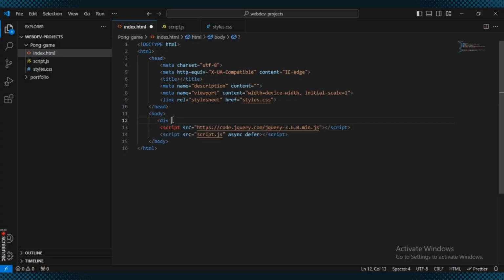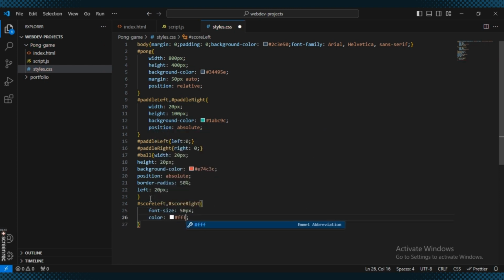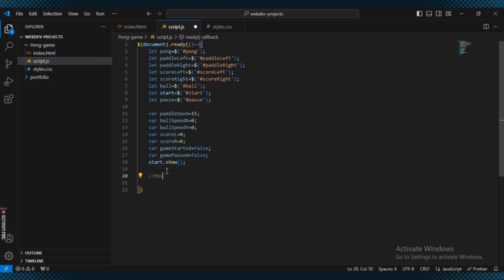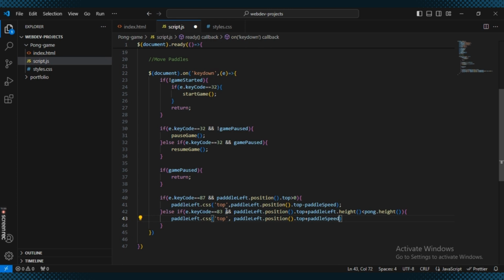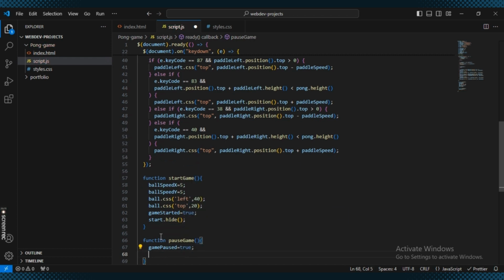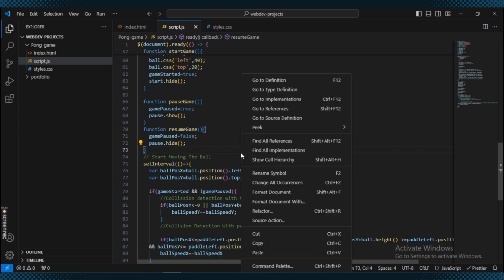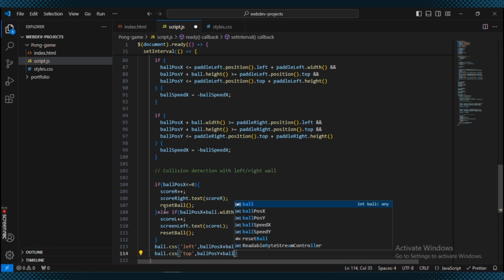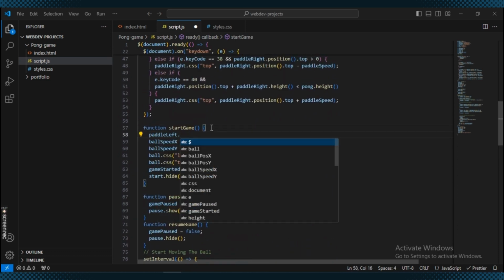Easy Pong Game| Built in 30 Minutes using HTML, CSS & Javascript | WebDevelopment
Join us on an exciting journey to the world of game development with our Pong game series using HTML, CSS, and JavaScript.
In this first part, we delve into the basics of game development, exploring how to create a classic Pong game from scratch. Whether you're a beginner looking to start your game development journey or an experienced developer seeking to hone your skills, you'll find valuable insights and practical demonstrations in this series.

What We Have Covered?

In this First part, We have designed the basic UI for the Pong Game using Simple HTML tags and CSS styling. We have used JQuery to power up the game. It is working as expected, showing a proper score for both players.

It's good but there's still much to do with this game. If you have any specific suggestions then let me know in Comments.

Future Updates:

Customization and Enhancements: Learn how to customize the Pong game with additional features such as sound effects, visual effects, and customizable paddles and balls.

Multiplayer Pong: Dive into the world of multiplayer game development as we explore how to add multiplayer functionality to the Pong game, allowing players to compete against each other online.

Advanced Game Mechanics: Level up your game development skills by adding advanced game mechanics such as power-ups, AI opponents, and dynamic level design.

Project-Based Tutorials: Follow along with our project-based tutorials to create your own unique versions of the Pong game and expand your portfolio as a game developer.

Ready to level up your game development skills?
Let's embark on this exciting journey together and create awesome games!